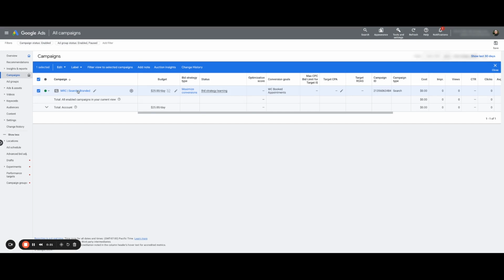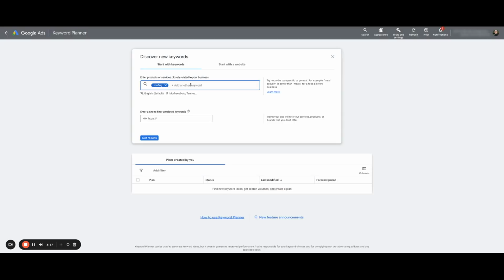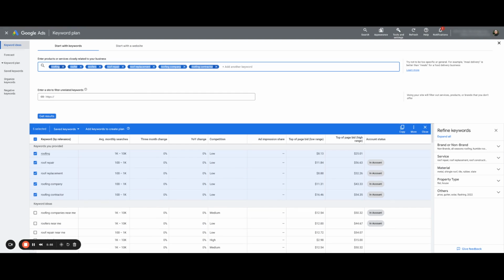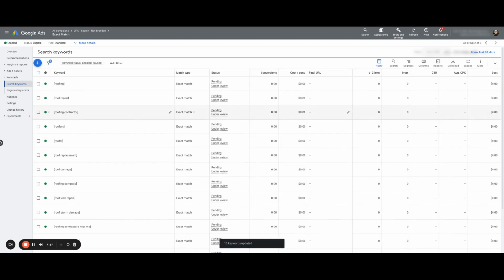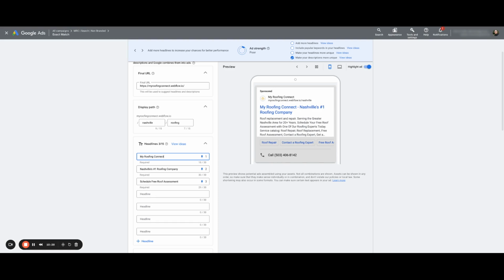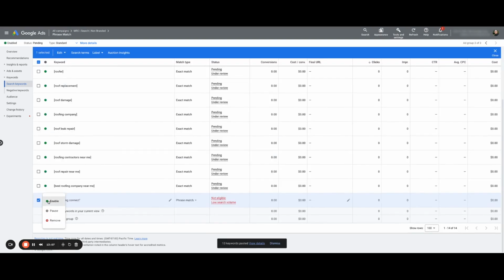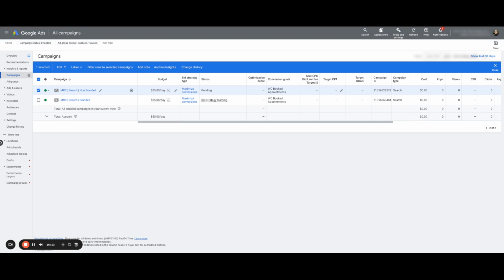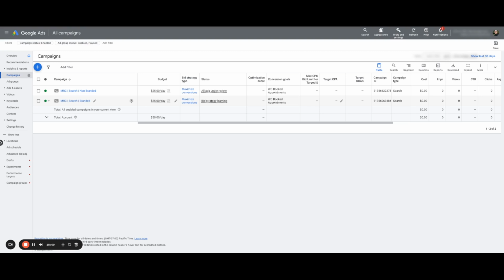How to Run Non-Branded Search Campaigns for Lead Gen (Google Ads Strategy)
Non-branded search is where cold traffic turns into real pipeline — if you structure it right.

In this video, Dominic Camany breaks down how to launch and optimize non-branded search campaigns for lead generation on Google — the same strategy used inside $100K/month lead gen accounts.

You’ll learn:

✅ The difference between branded vs. non-branded traffic (and why it matters)
✅ How to choose keywords that convert — not just click
✅ Campaign structure, match types, and bidding strategies
✅ How to avoid wasted spend on broad, low-quality terms
✅ Real examples of campaigns scaled from $100/day to $5K/day

If your campaigns aren’t generating quality leads, it’s probably your keyword targeting — this is how to fix it fast.